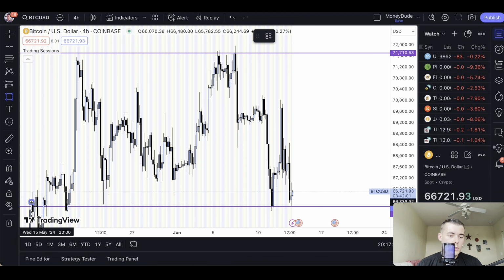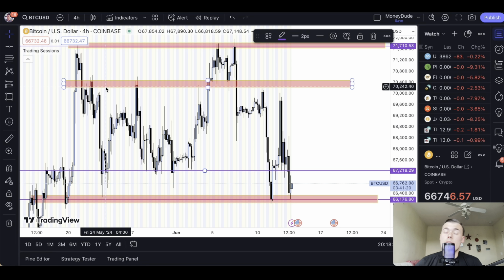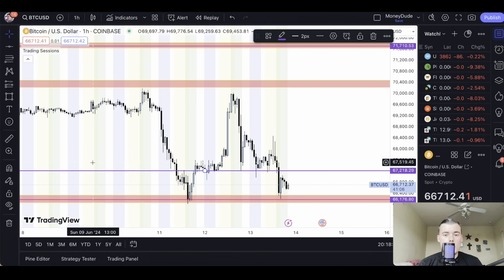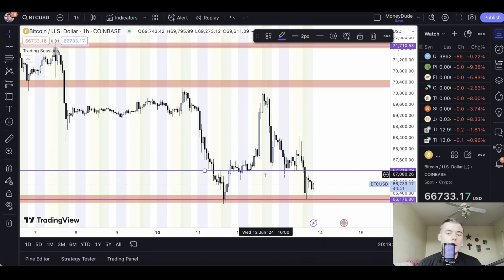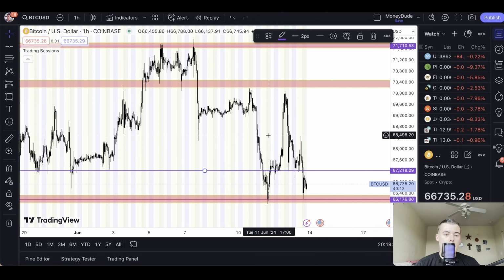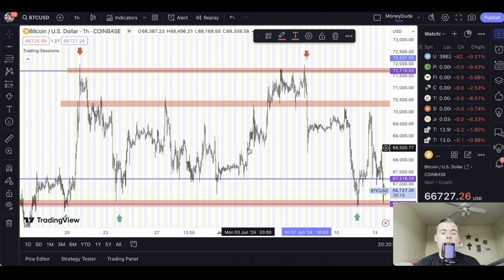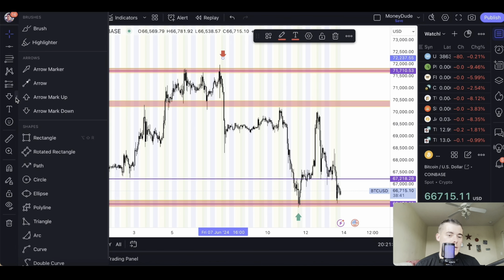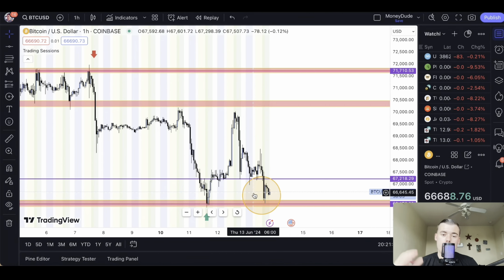Is This Next Bitcoin Bounce Trustworthy? [AVOID THESE COMMON MISTAKES]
Stay informed and make wise decisions with our latest video on whether the next Bitcoin bounce is trustworthy. Learn how to navigate the market and avoid common mistakes that could impact your investments. Don't miss out on this essential guide to ensure your financial success in the crypto world. 📈💡